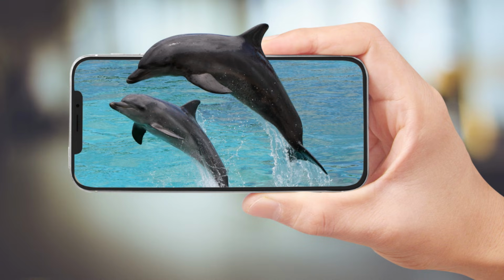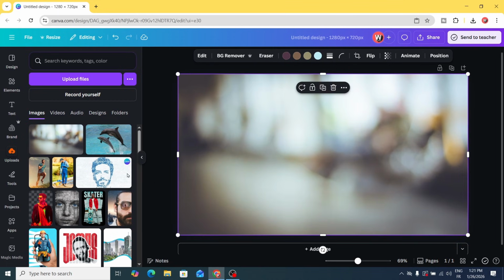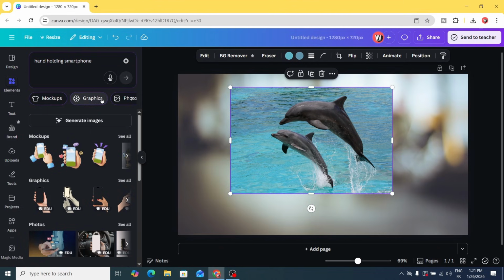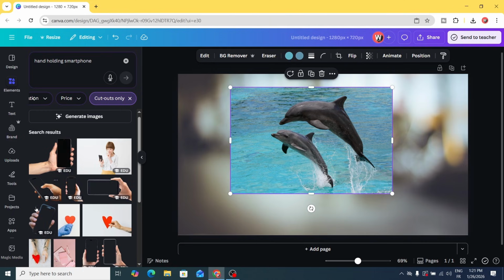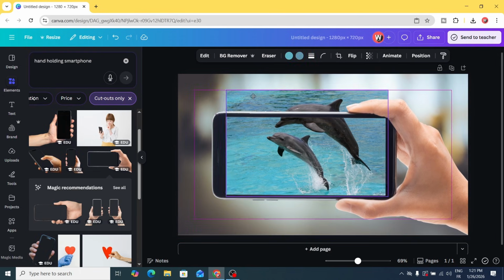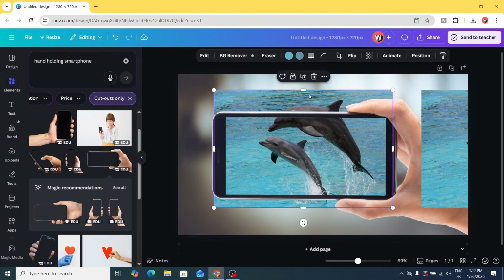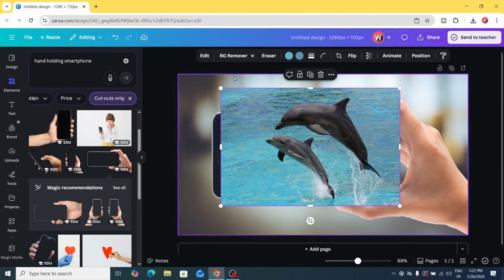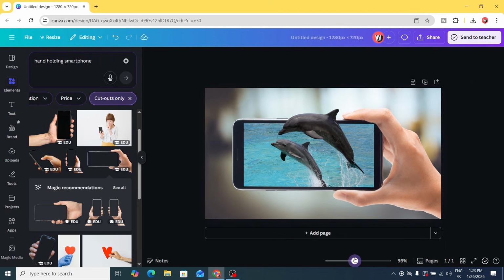3D Phone Pop Out Effect in Canva (NO Frames or Mockups!)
Want to make your social media posts literally jump off the screen? In this tutorial, I’m showing you a secret, easy method to create a 3D phone pop-out effect in Canva without using the standard "Frame" or "Mockup" tools.